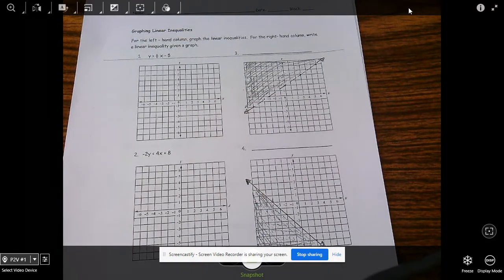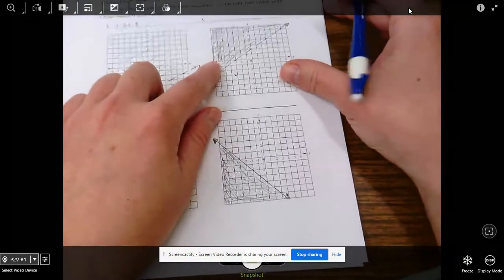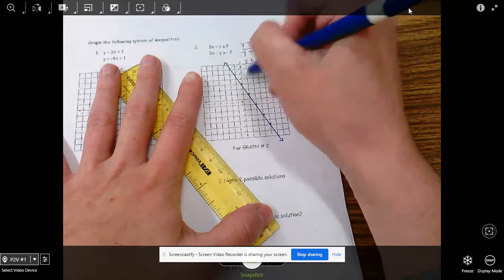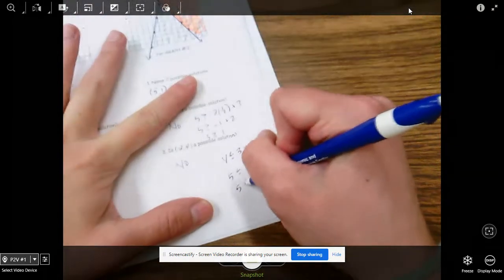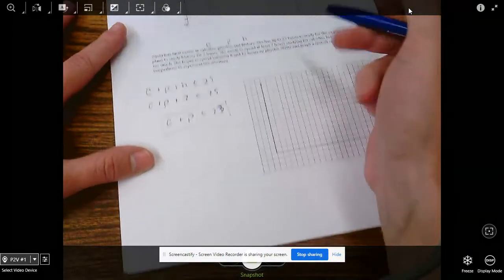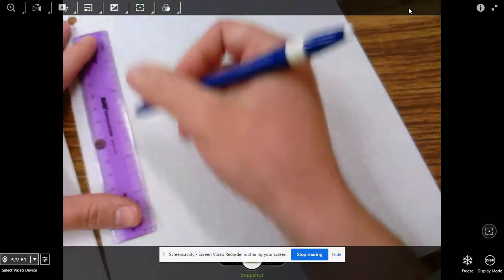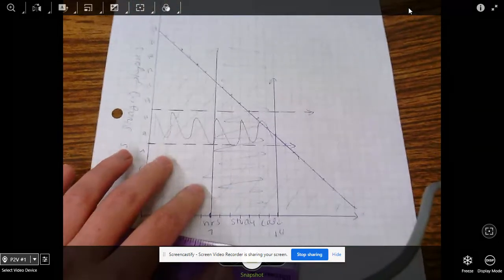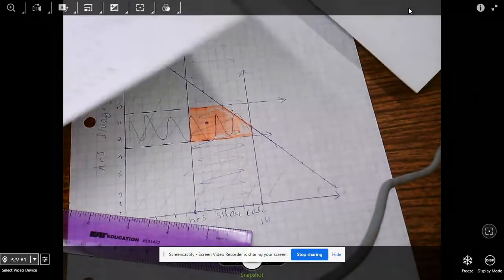Honors Algebra II - Systems of Inequalities